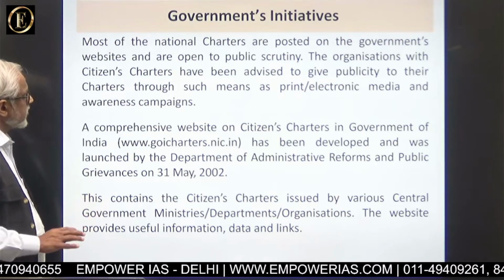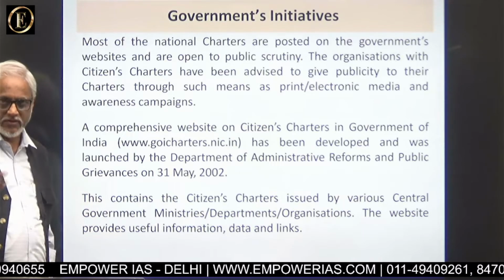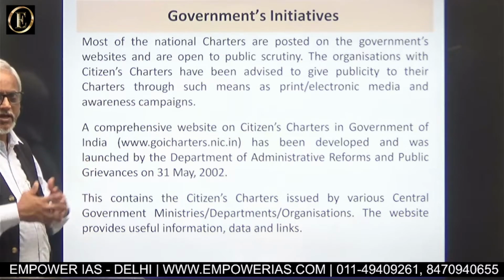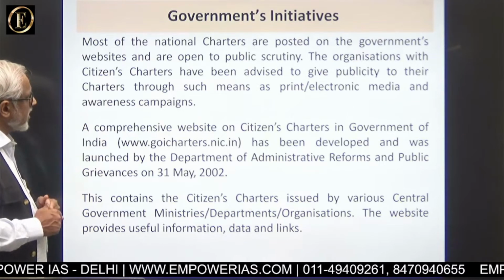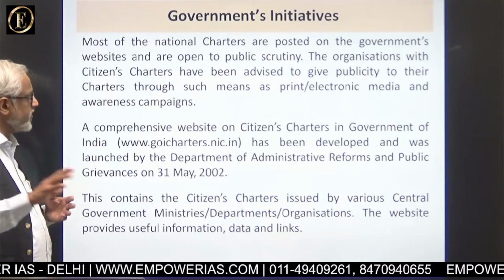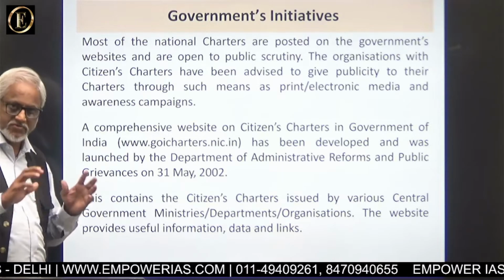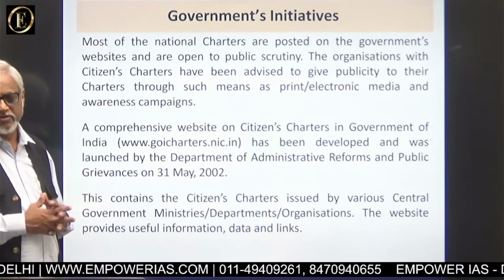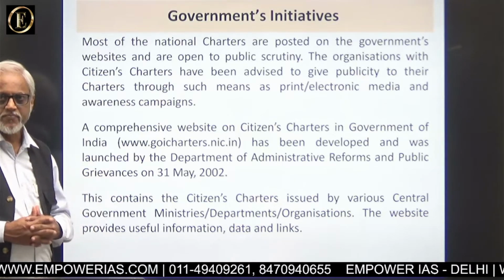Citizen's Charter | GS PAPER - 2 | EMPOWER IAS | UPSC | IPS | PCS | IRS